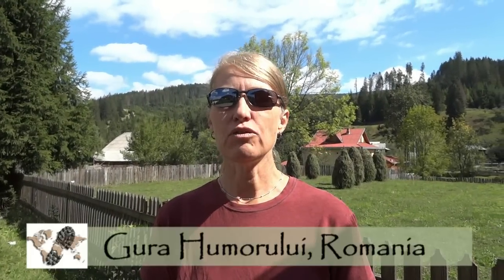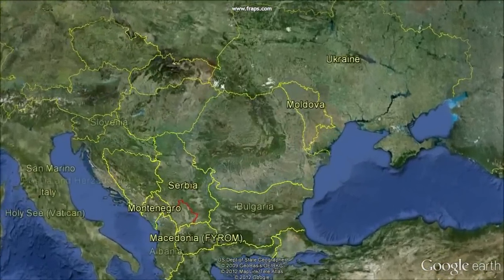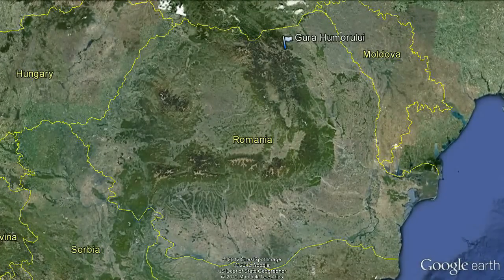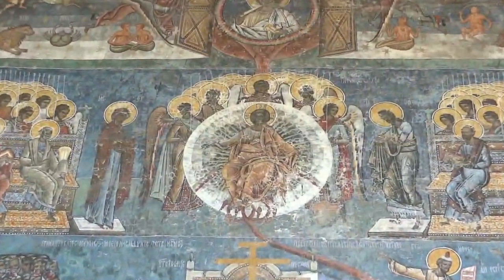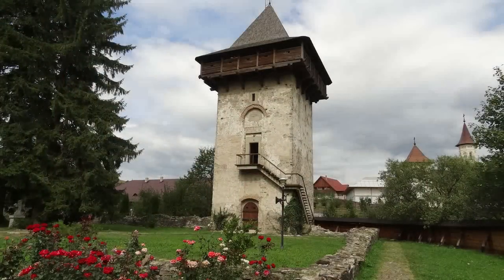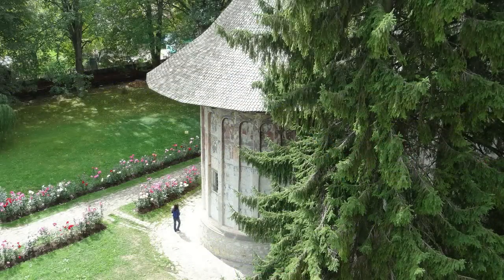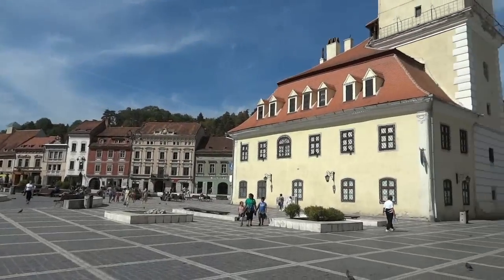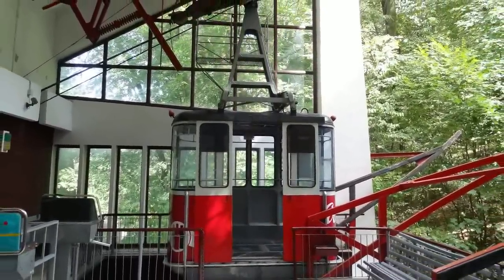The Painted Monasteries of Romania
Catch up with the Trekking the Planet team as they cover their time in the northern Romania visiting the Painted Monasteries. This video also covers the old town in Brasov in the center of Romania.  During the credits, you will witness photos taken during the light show in Veliko Turnovo, Bulgaria.